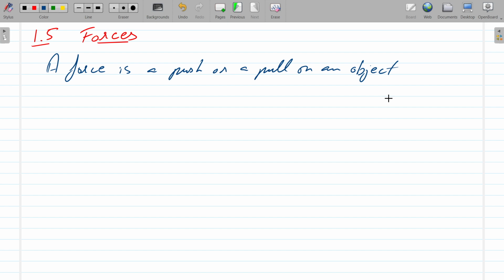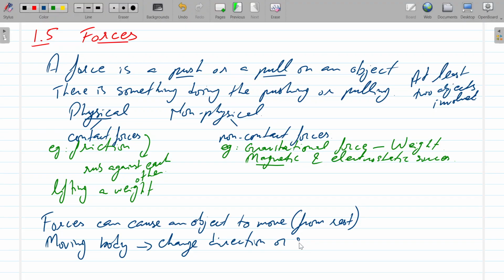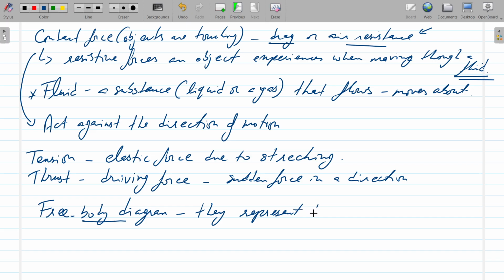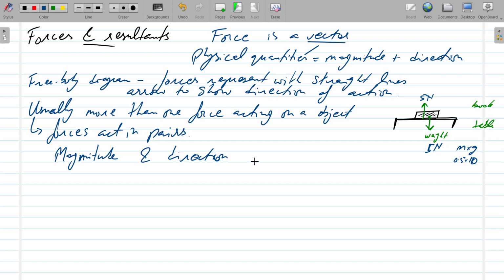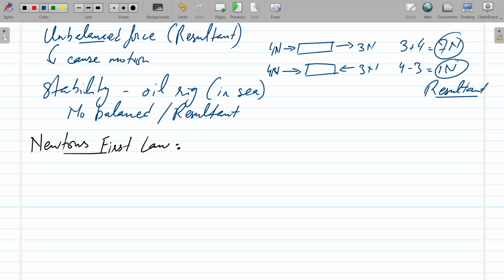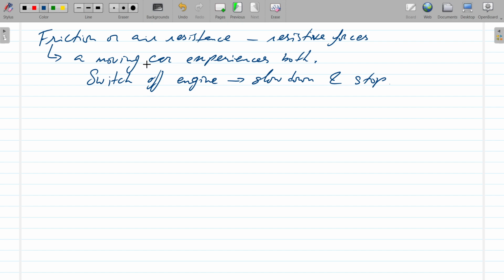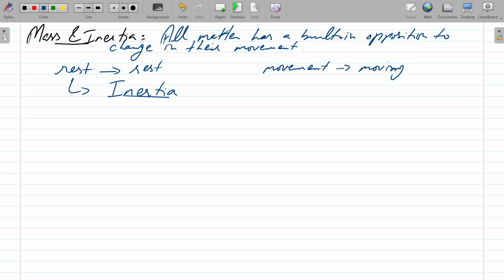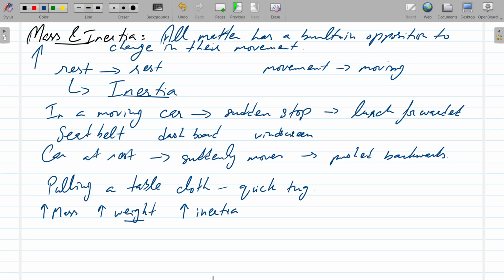Physics - IGCSE/ O Level - Session 2025-26 - Class # 1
Topic: Forces -
Effects of forces
Forces & resultants
Newton's first law
Mass & inertia

*Note: This isn't the first class of the series. Earlier topics have already been covered. Hopefully I'll be able to record separate lectures for those and upload them.